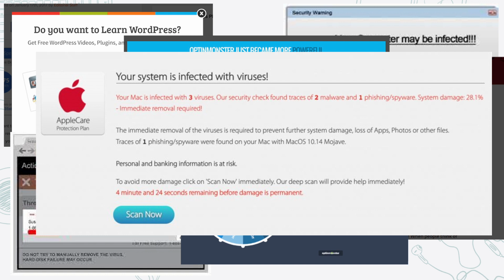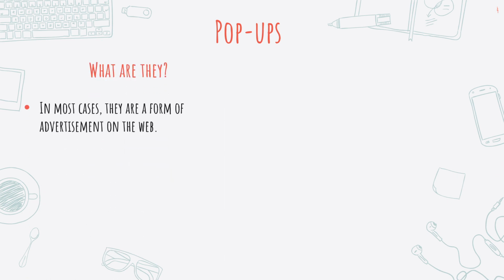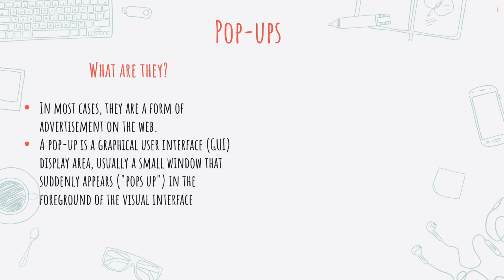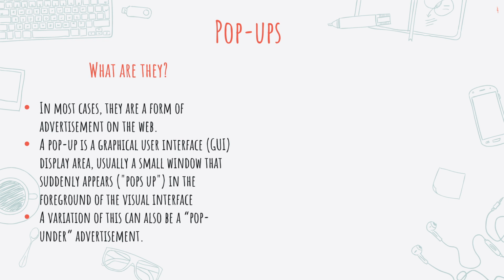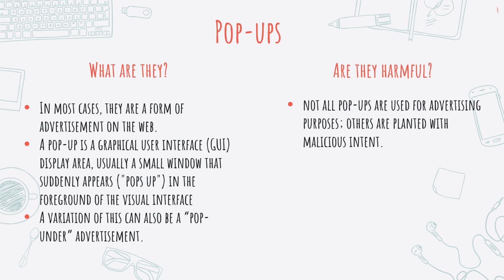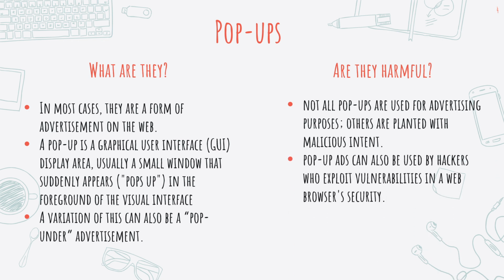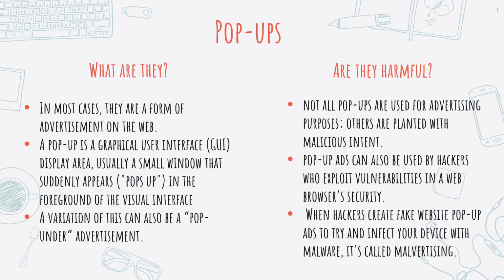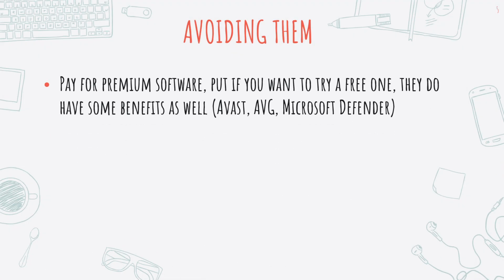Internet Safety Part 2: Pop-Up Ads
This video explains how to navigate around pop-up add safely without harming our devices.